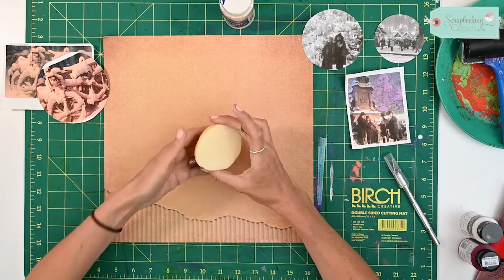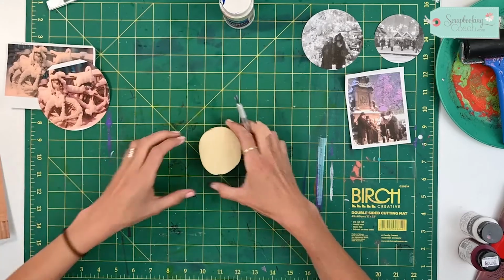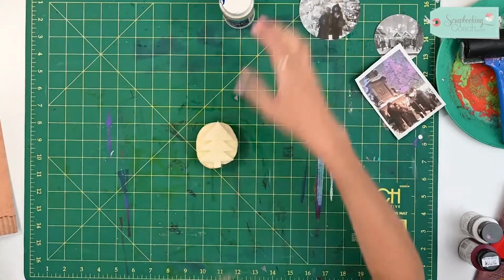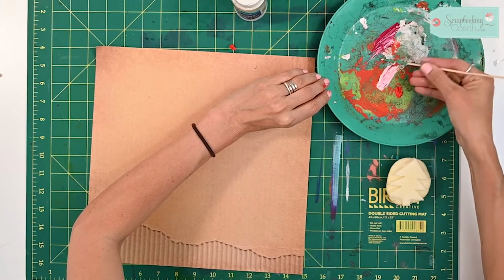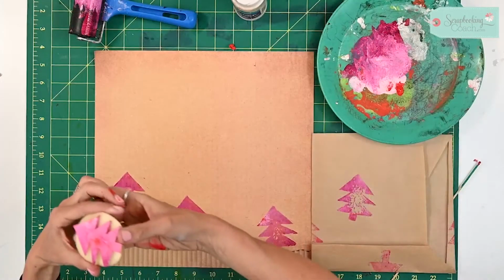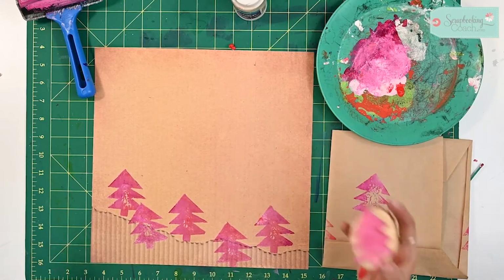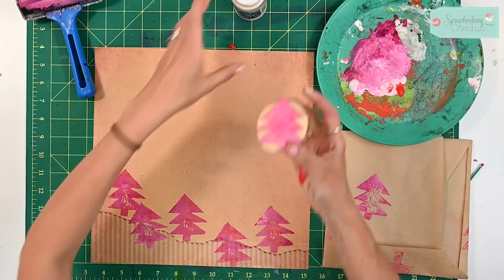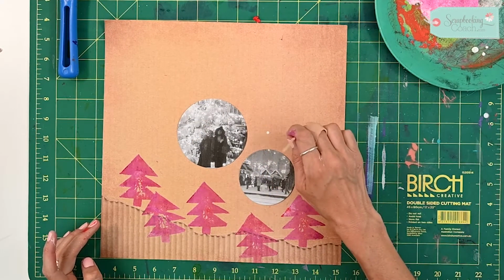Winter Scrapbooking With DIY Christmas Stamping Using A Potato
Looking for a fun new Idea for your Christmas Scrapbook page layout? Check out this tip where we create an amazing Christmas forest by using a Potato DIY Stamp!

00:00 - Introduction
00:11 - Materials prepared for potato printing
00:33 - Tips in engraving potato for stamping
01:01 - Additional techniques in making DIY stamps
01:36 - Tips on blending paint colors
01:53 - Sample layered stamps on the page
02:17 - Quick tips on DIY stamping
02:45 - Ideas in adding photos on the layout
03:05 - Creating Christmas effects on the scrapbook page

Want to read this as a blog post?